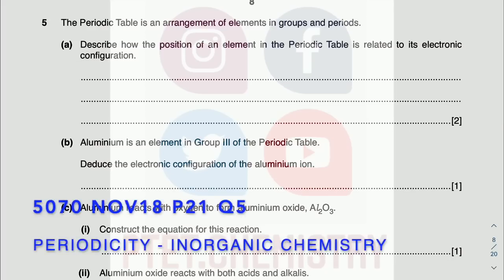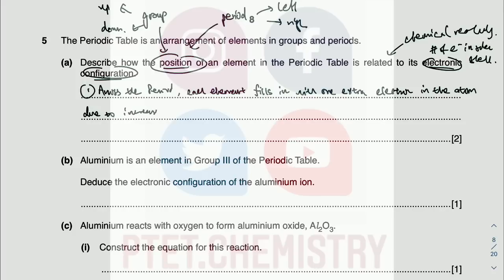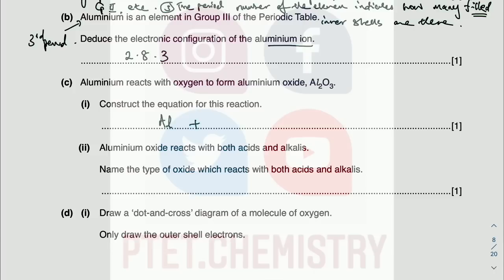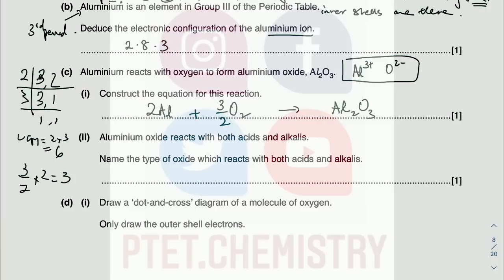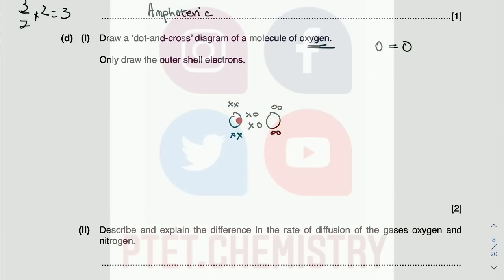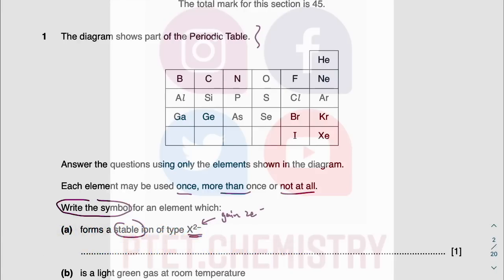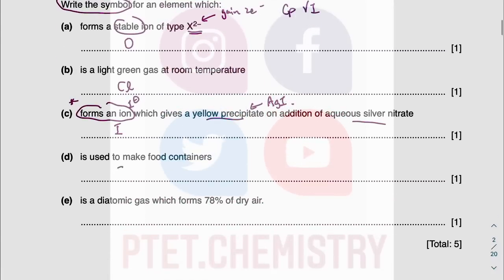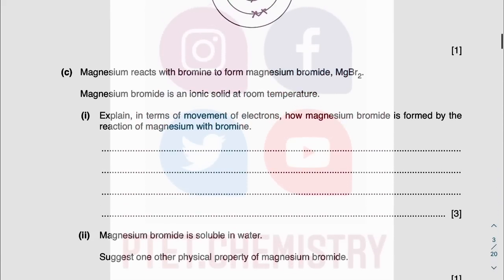GCSE, IGCSE, O Level Chemistry 5070, 0620, 6092 - Periodicity - Part 1